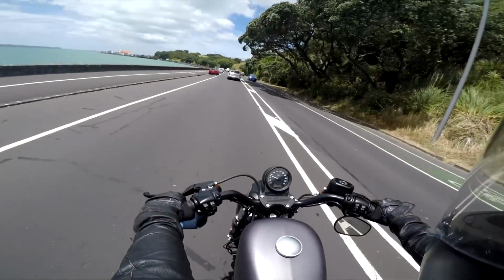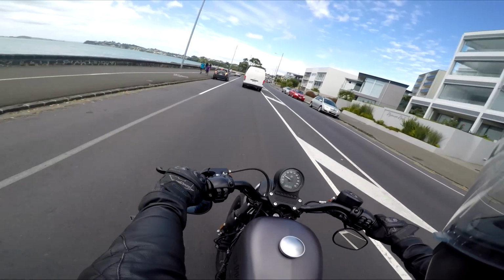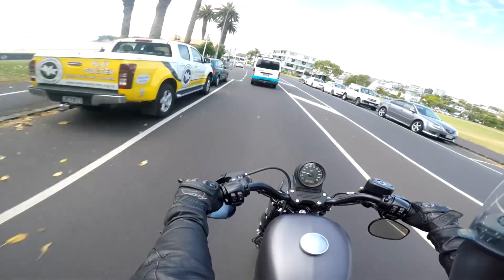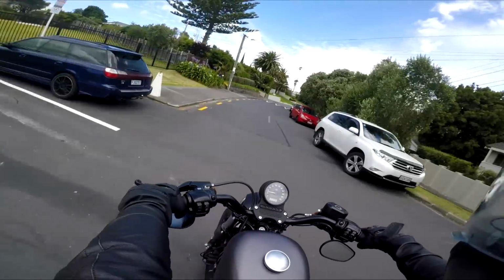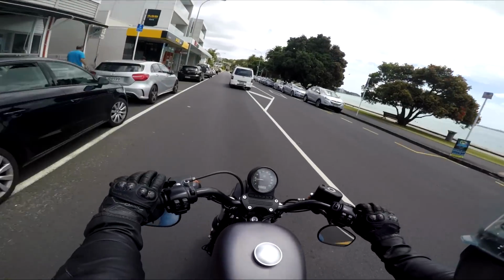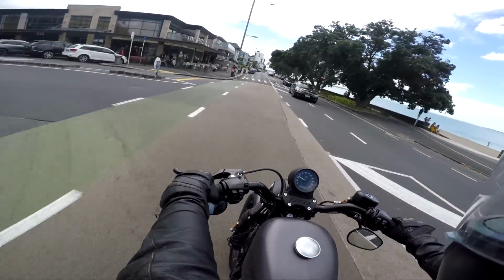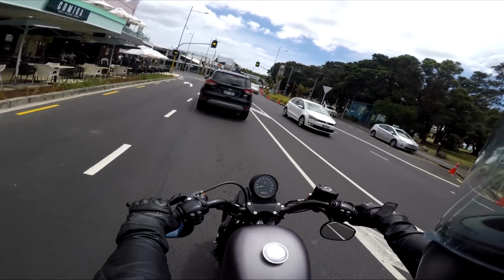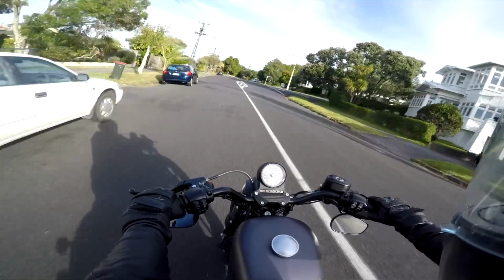Harley Davidson Iron 883 for a beginner?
My (not very technical) thoughts on whether the Harley Davidson Iron 883 is a good bike for beginners, and how it compares to the street 500. Footage is in Auckland New Zealand.